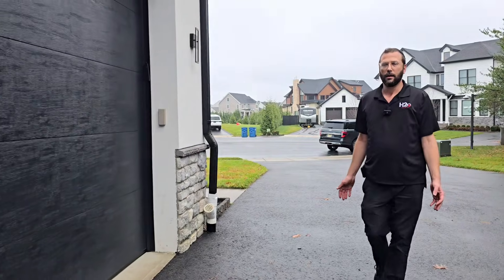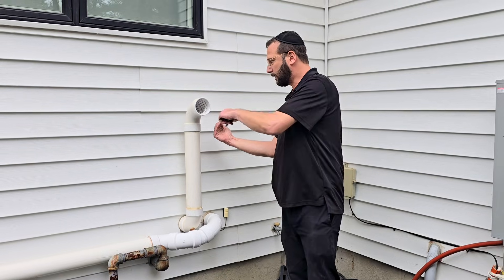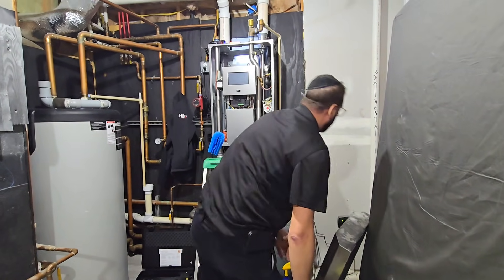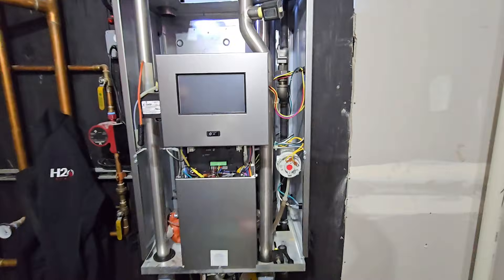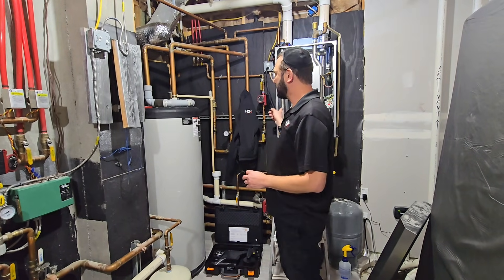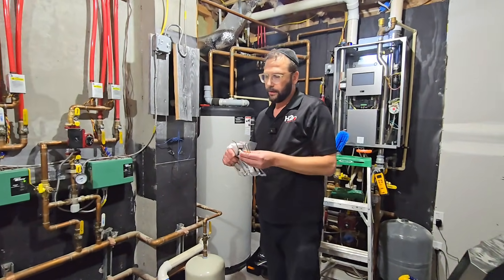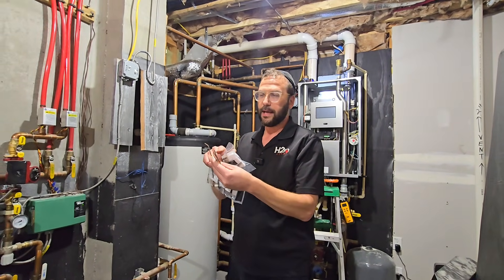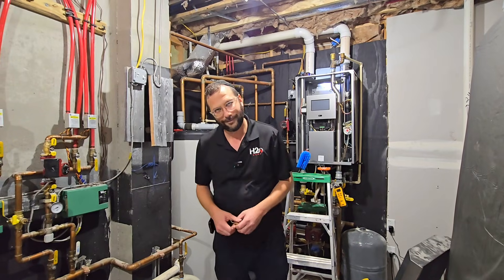Why Your High-Efficiency Boiler Needs Yearly Maintenance — Step-by-Step with Moshe Fischer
We meet Moshe Fischer from H2O Heat Inc., who explains the importance of maintaining a high-efficiency boiler. All manufacturers recommend servicing it at least once a year, and absolutely no more than two years between maintenance visits.

He also specializes in servicing your home heating system in its entirety. Watch how this boiler looks when it’s overdue — scale buildup, efficiency loss, and safety concerns.

Our team ensures your carbon monoxide levels are safe, the system is running at 100%, and a combustion analysis is done, so it won’t break down on the coldest day of winter (lol).

We service residential and commercial properties across the entire Tri-State Area.

FYI: High-efficiency boilers heat quicker, provide better efficiency, for in-floor heating, radiators, and domestic hot water.